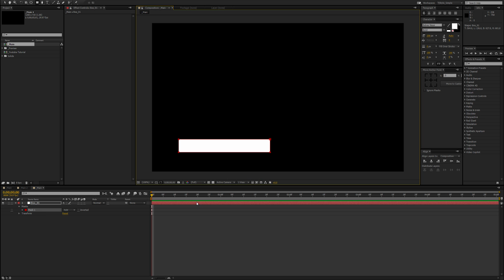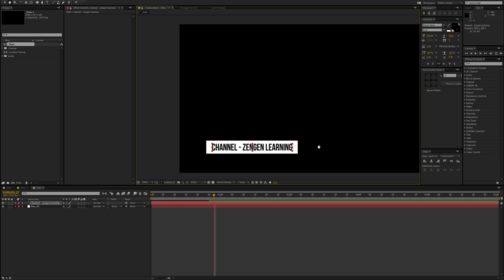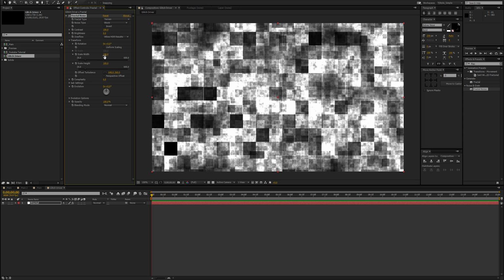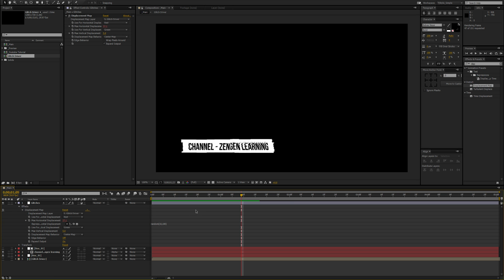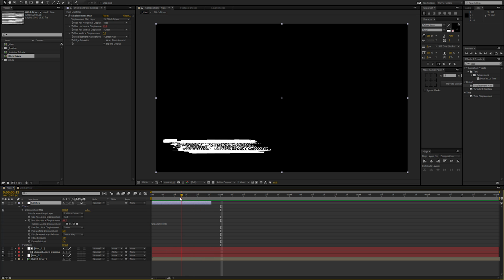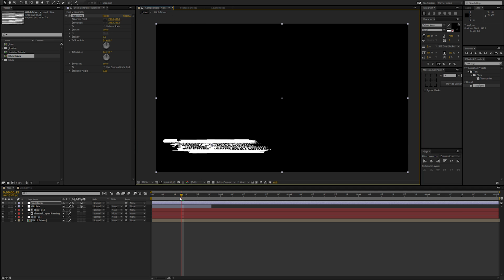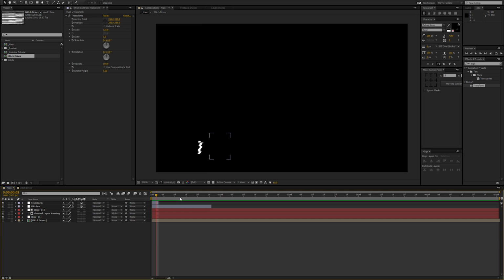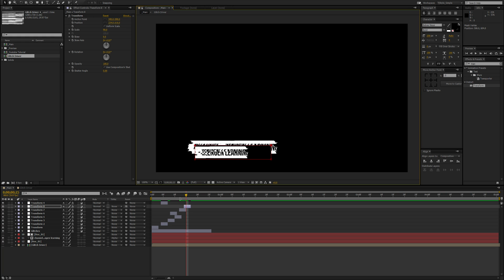After Effects Tutorial - Glitch Lower Thirds │ Create Glitch Lower Thirds in After Effects!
Checkout my other Lower Thirds tutorial -

Programs Used For Making this Tutorial Episode :

Recording The Tutorial  - Camtasia 7
Motion Graphics Work  - After Effects CC
Post Editing   - Premire Pro CC